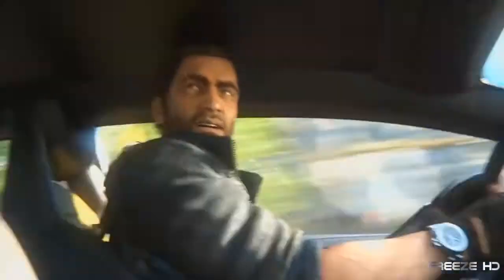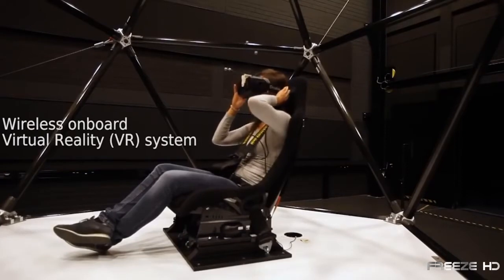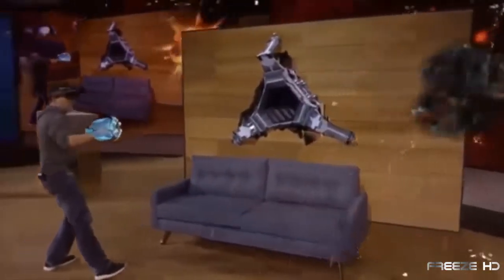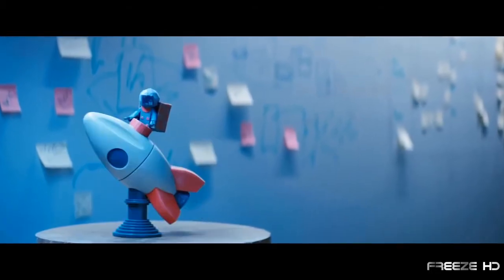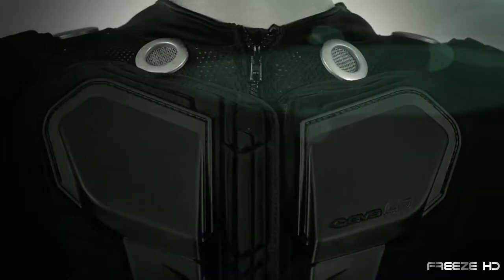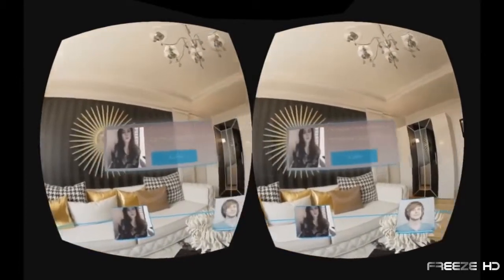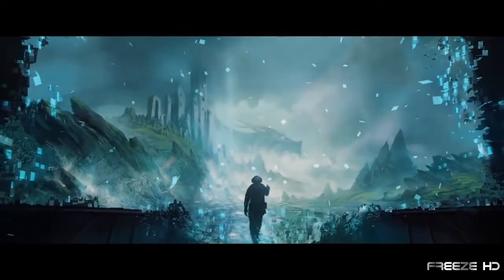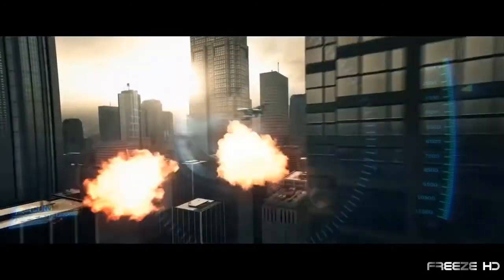4 Футуристические Игровые ТехнологииII4 Futuristic Gaming TechnologyII4未来游戏技术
ЭТО ВИДЕО ИЗ СБОРНИКА О НОВЫХ ТЕХНОЛОГИЯХ И ИЗОБРЕТЕНИЯХ, КОТОРЫЕ В НАСТОЯЩЕЕ ВРЕМЯ АКТИВНО ВНЕДРЯЮТСЯ И ИСПОЛЬЗУЮТСЯ В ПОВСЕДНЕВНОЙ ЖИЗНИ, ЛИБО В БЛИЖАЙШЕМ БУДУЩЕМ БУДУТ МЕНЯТЬ НАШ МИР. О ТОМ ЧТО НАС ЖДЕТ И ЧТО МЫ ИМЕЕМ СЕЙЧАС. ПОЧУВСТВУЙТЕ БУДУЩЕЕ ВМЕСТЕ С НАМИ!